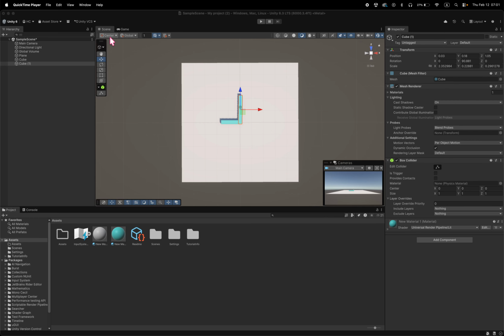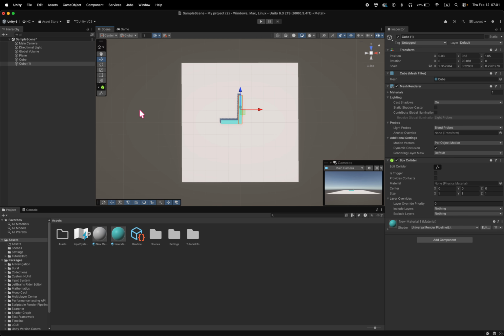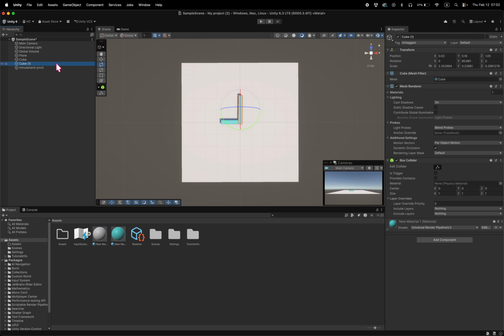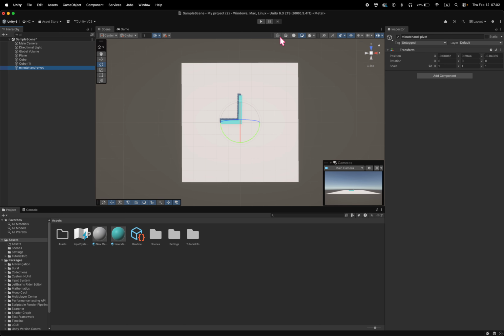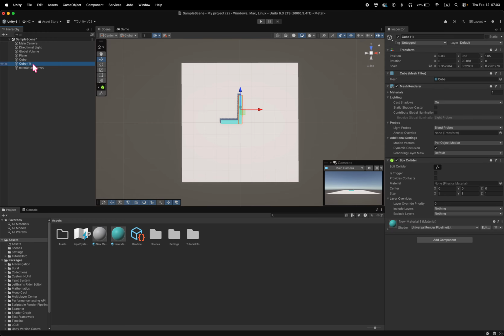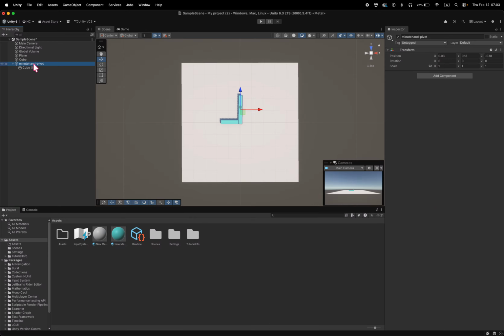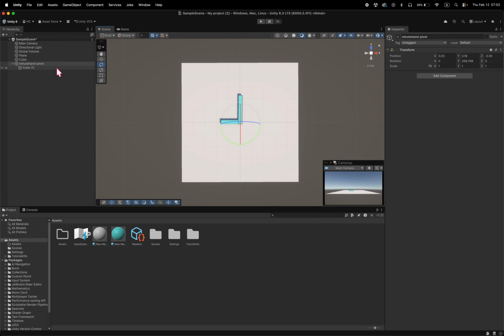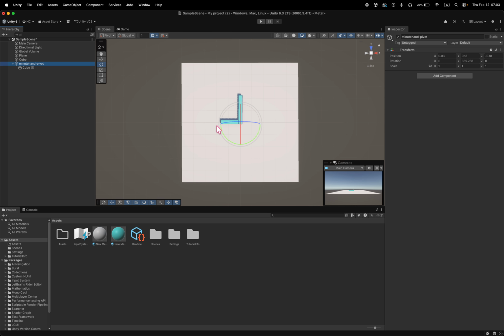Change the Pivot Point in Unity 2026